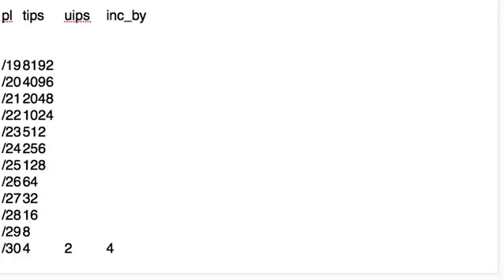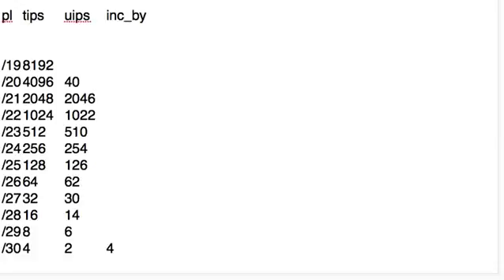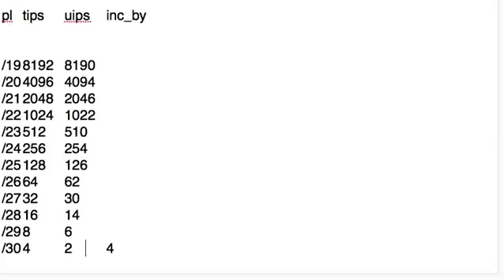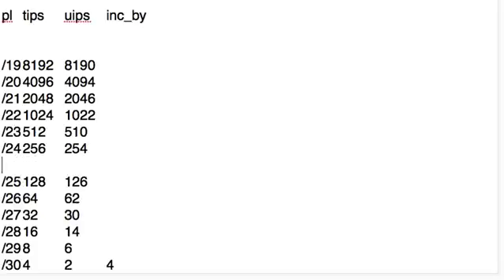How to build the subnetting chart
This video shows how to easily build the chart used to easily solve subnetting problems without tedious and error prone binary conversions.